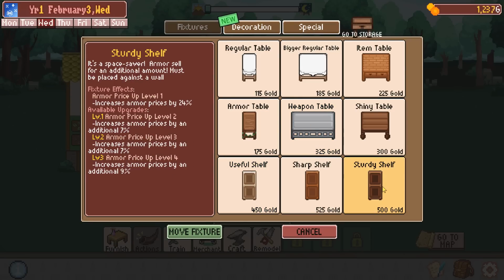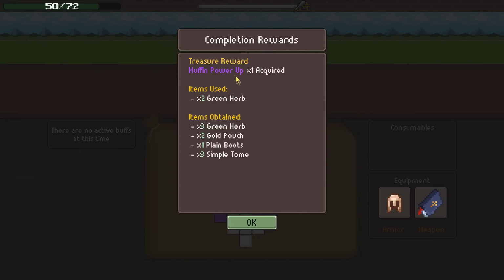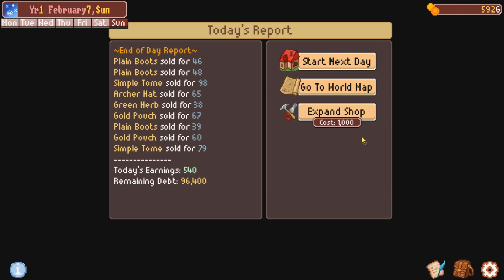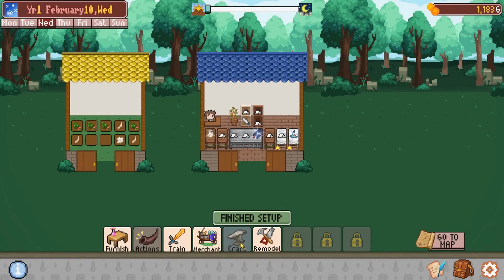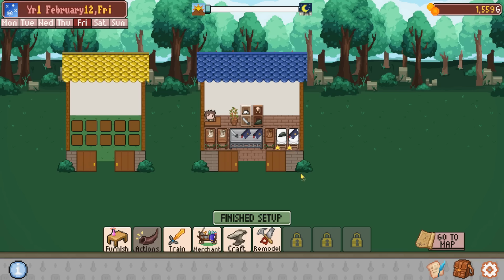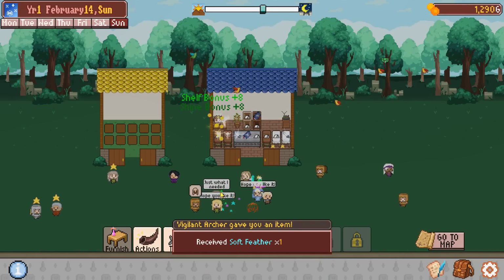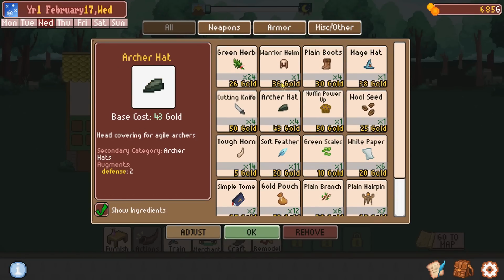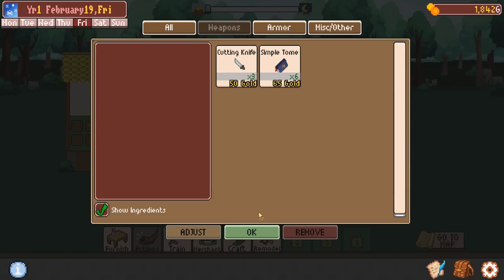Pixel Shopkeeper - Bad Management - #3 Let's Play Pixel Shopkeeper Gameplay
Pixel Shopkeeper gameplay with splat! Let's Play Pixel Shopkeeper and check out a badass little title which really surprised me with its depth!